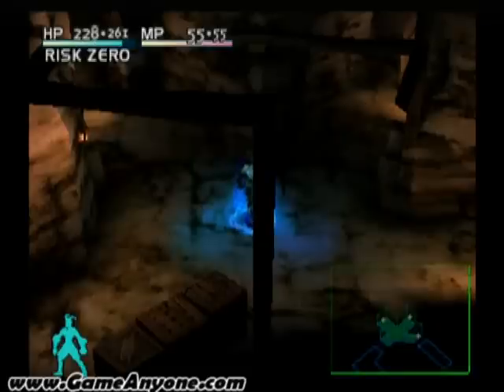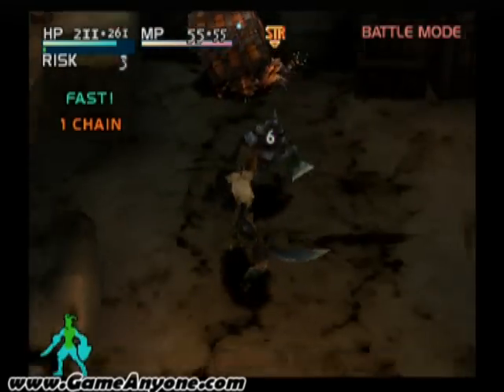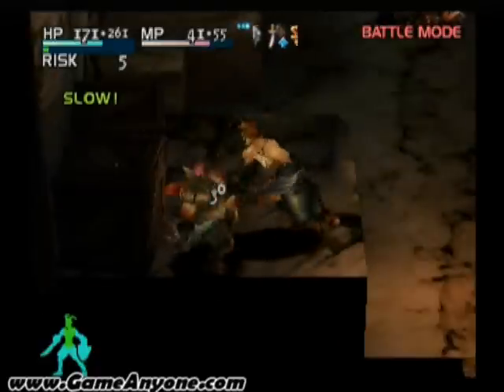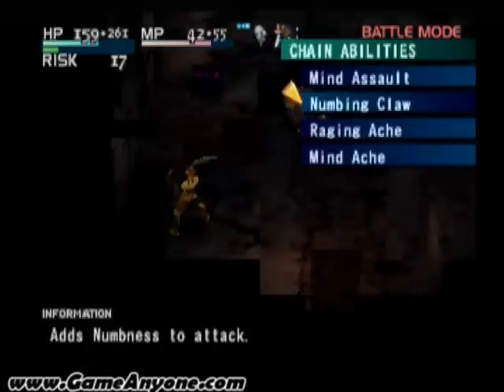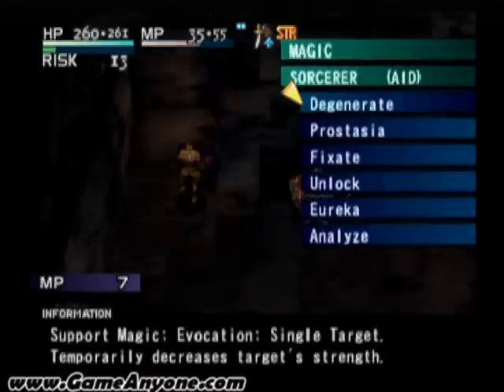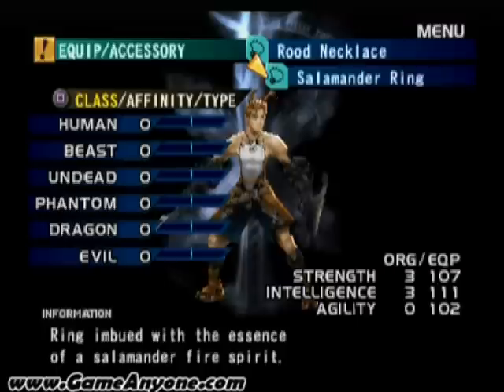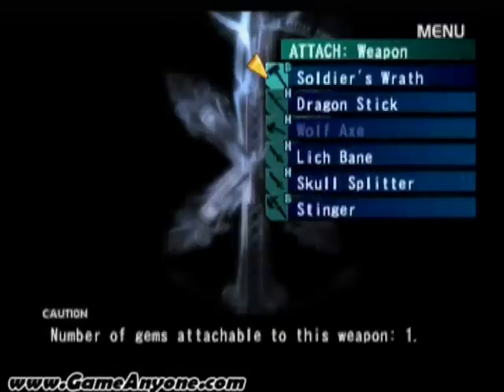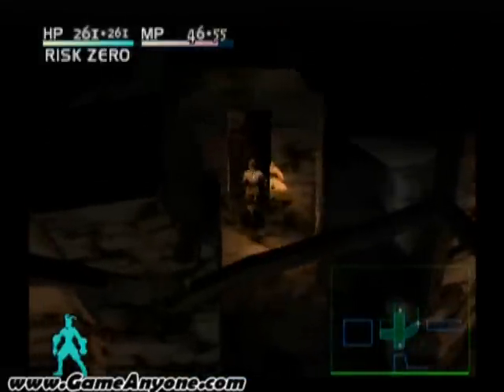Off The Shelf (Let's Play): Vagrant Story [PSX] - Part 29A: Gear Up For Firefighting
Obtain some treasure which should aide us in defeating the fire elemental. I renamed some weapons in between episodes so I could remember why I picked them.